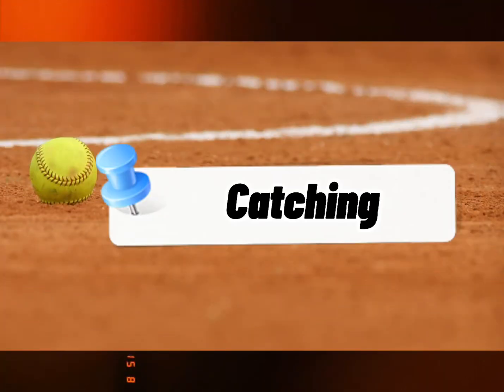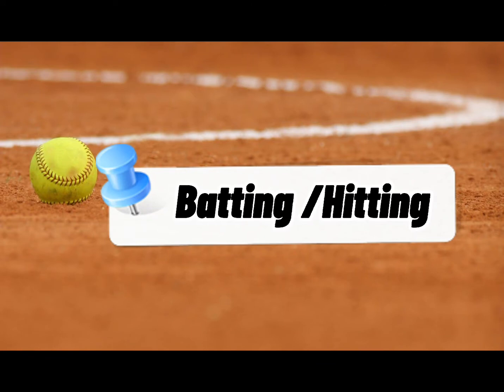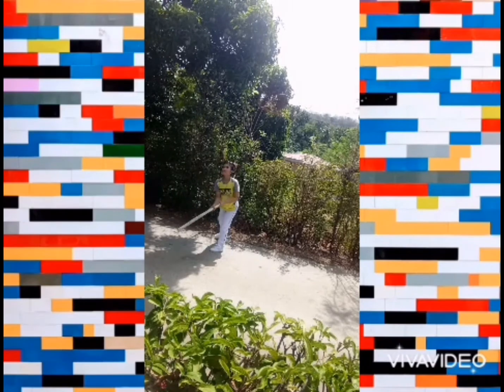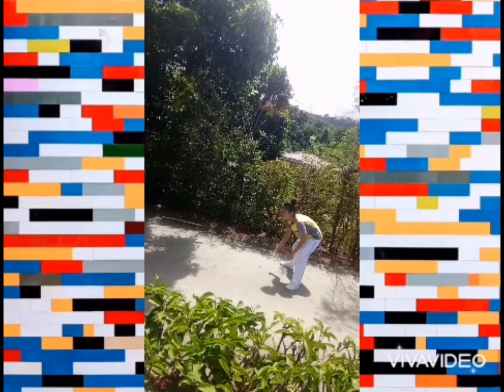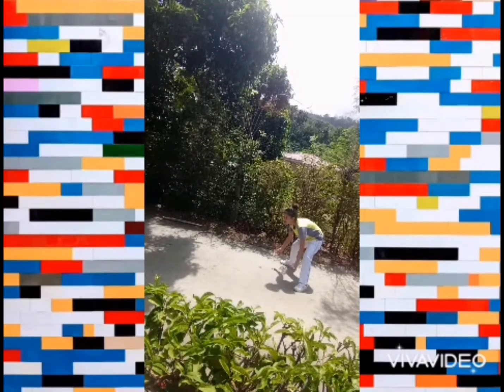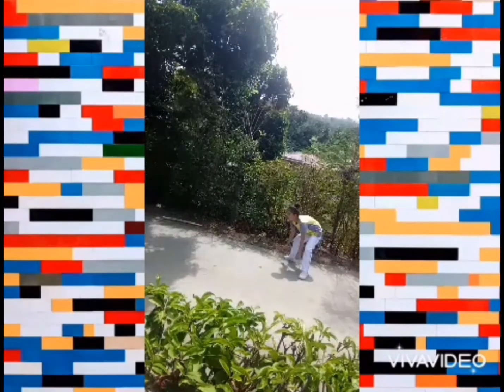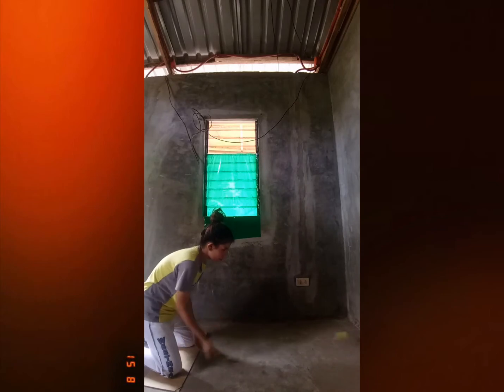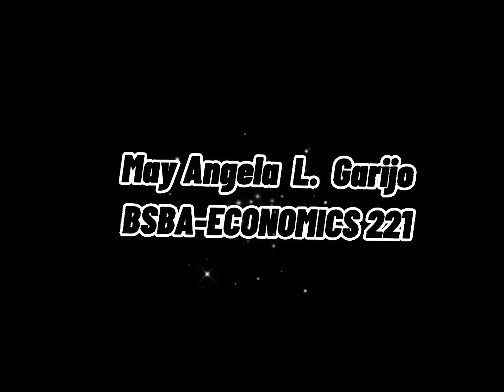BSBA-ECONOMICS 221 ACTIVITY NO. 7( Basic Skills of Softball and Baseball)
👩Garijo,  May Angela L.
🎓BSBA-ECONOMICS 221
📌Activity No. 7
🎾⚾ Basic Skills of Softball and Baseball
👨P.E Instructor:Mr. Marino Natanauan